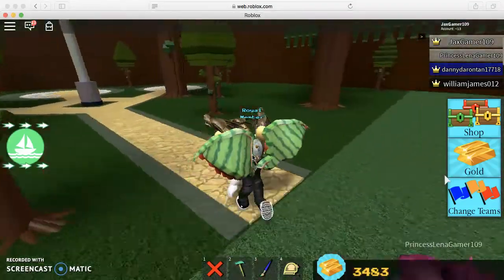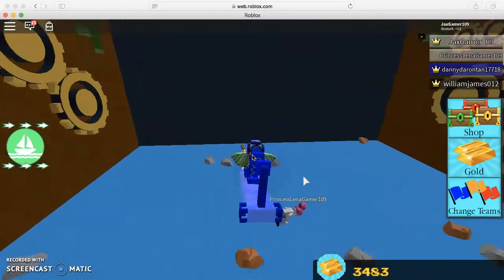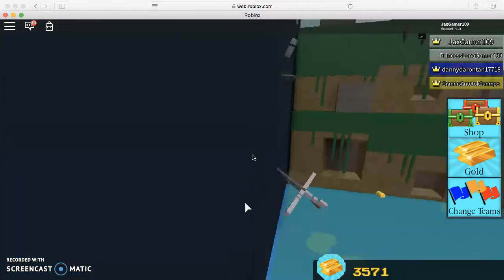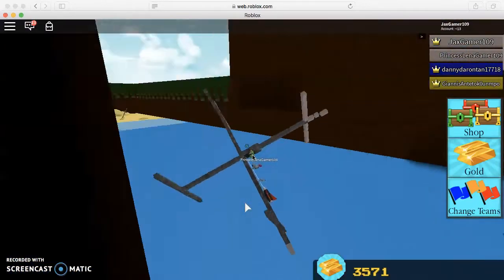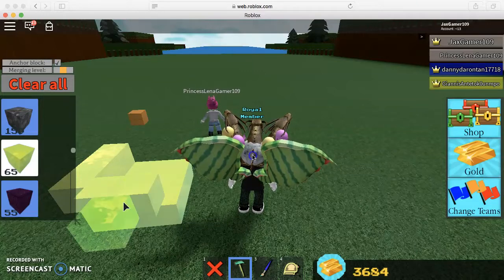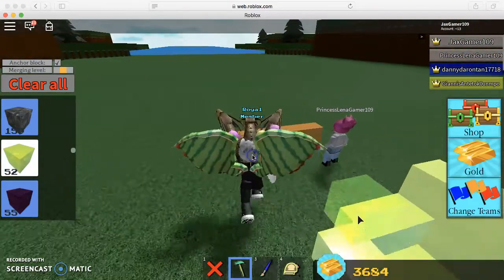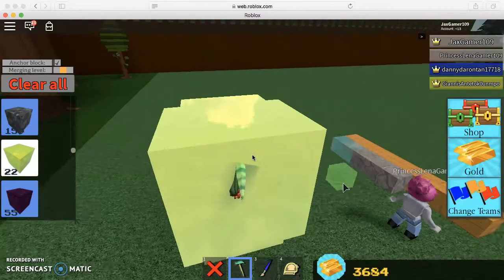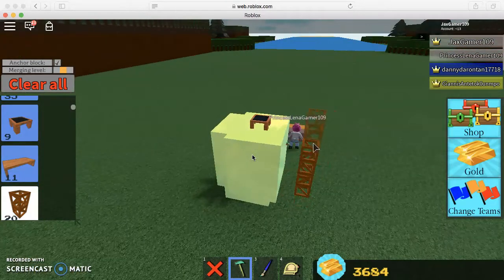Build A Boat Time!!! LJ Gamers